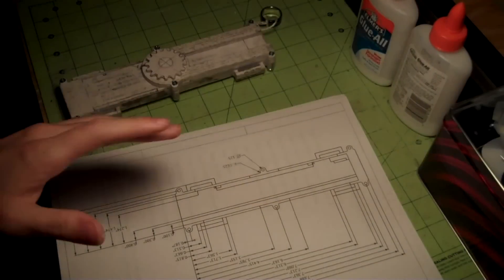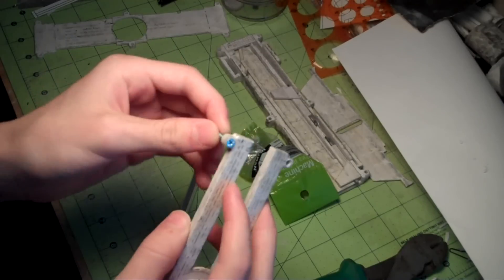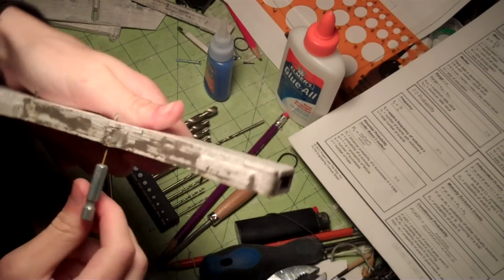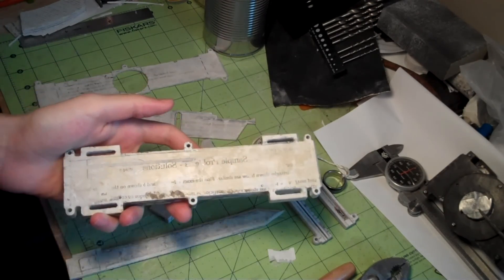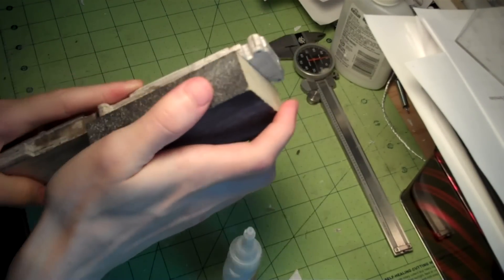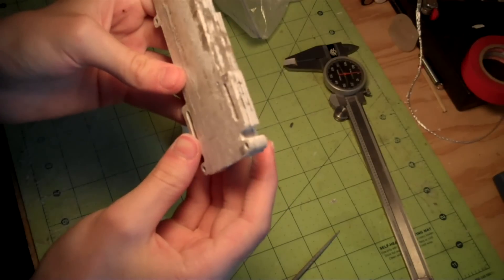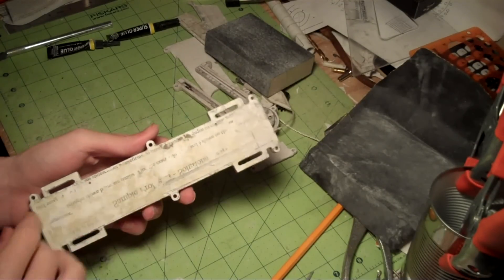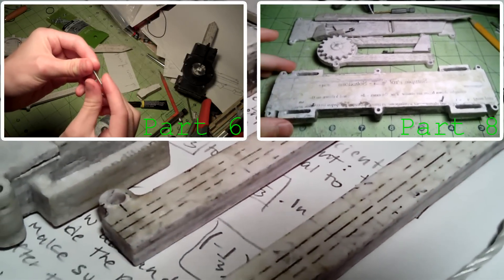How to Build the (Assassin's Creed) Paper Full Size Dual-Action Hidden Blade (Part 7)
Welcome to (Part 7) of the tutorial for the (Assassin's Creed) Paper Full Size Dual-Action Hidden Blade.
In this video, I cut the extra length of the cylinder off, drill all of the necessary holes,  and start polishing the base.
It is very time consuming to polish a large surface like this. So I will be showing you how to polish the rest of this hidden blade in the next video.

If you would like to know more techniques for paper crafting, be sure to look at some of my (other helpful videos) Links are below.

Here are the downloadable blueprints. (IF THERE IS A REDIRECT NOTICE, MAKE SURE YOU CONTINUE ON TO THE NEXT PAGE.)